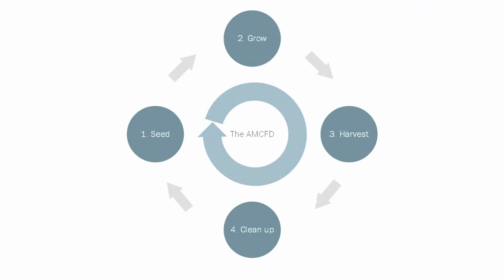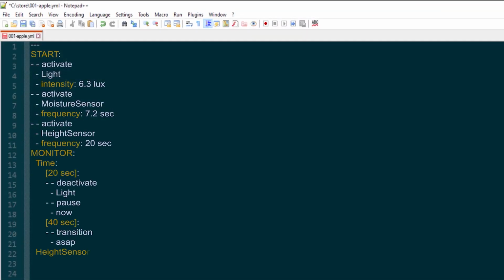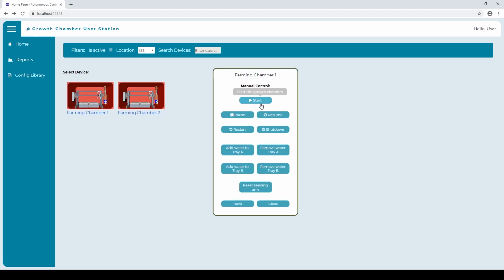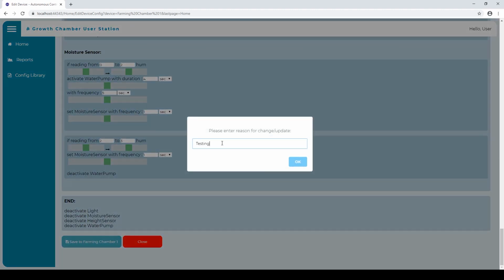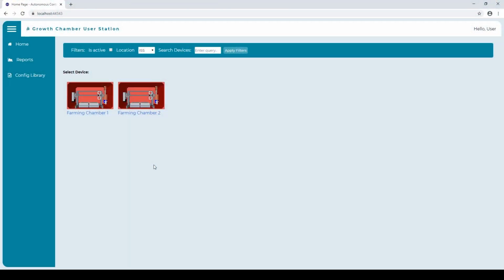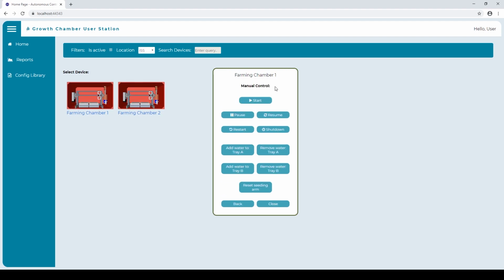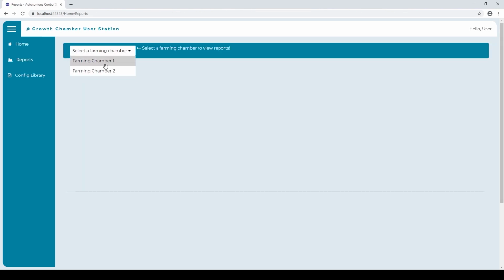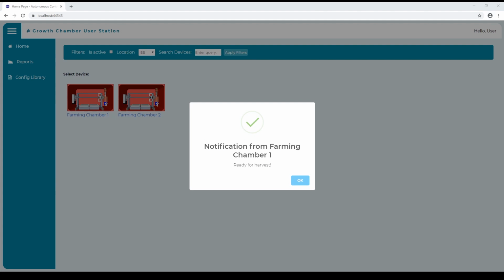NASA KSC Autonomous Farming in Space Demo Video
0:00 Intro
0:19 About the Farming Chamber
1:25 More about the autonomy software, configuration files, and User Station
2:18 Demo of actual prototype Chamber with User Station
2:44 Reports on Farming Chambers

With NASA gearing up for the Artemis program and space exploration expanding rapidly to accommodate life beyond Earth, there exists a need to grow food autonomously that can support humans reliably, without compromising valuable time, or energy, from other missions in space. Therefore, students across multiple disciplines joined forces to build an Autonomous Multiple Cycle Farming System (AMCF) that grows plants autonomously through robotic functions with limited human interaction for multiple cycles.